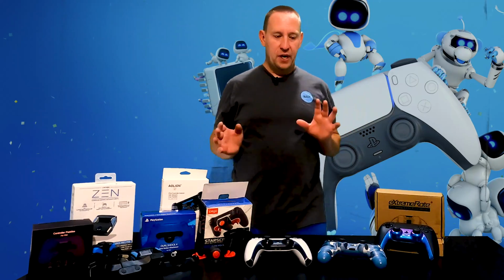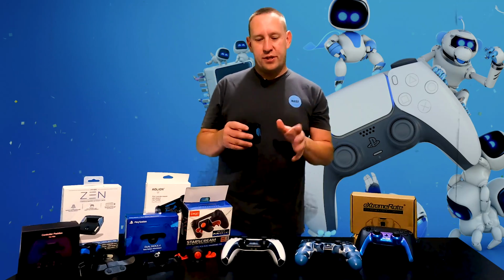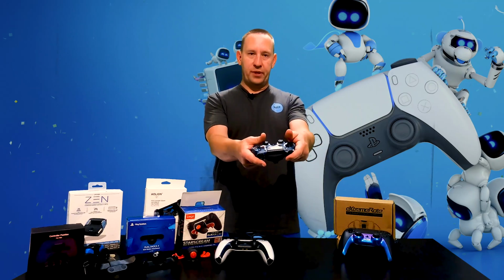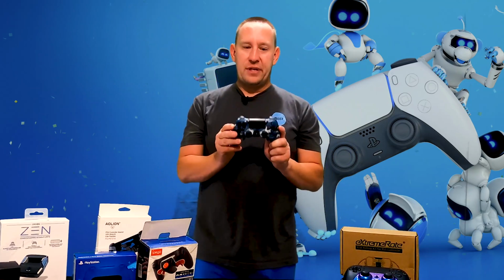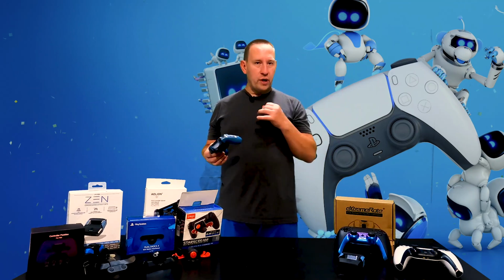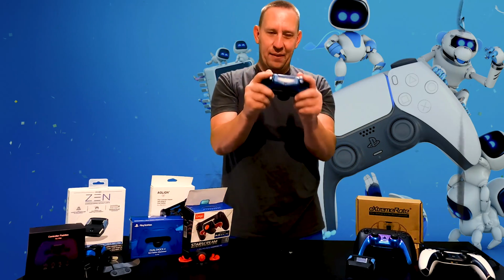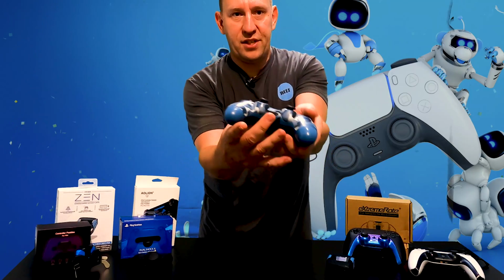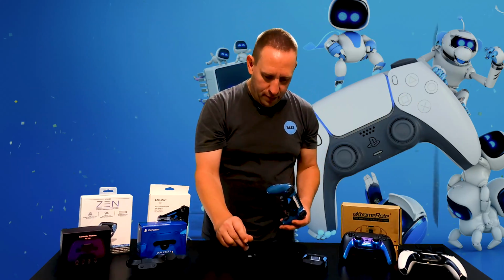In Depth Review of the Back Button Options Available for Playstation 5 | GT Canada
We bought all the back button attachments we could find on Amazon to test with our PS5. Join us as we review the options available, and what we like (Or Dislike) about each one

You can get the buttons here:

Official Sony Back Button
Our Recommended BUDGET Back Buttons
AOLION 4 Button Attachment
Strike Pack Dominator

ALL Attachments above MUST USE THE FOLLOWING ITEMS

Cronus Zen WITH PS5 DONGLE

PS5 Controller Mods

Extreme Rate Rise Remap Dual Sense Mod
Front Clip

This is the tool kit I use to fix my cars and boats

0:00 Intro
1:15 My Original Setup
2:13 You Must use PS5 controller on PS5 Games
3:30 Original Dual Sense Controller Mod
3:50 Extreme Rate Back Buttons
4:43 How to use PS4 controller on PS5 Games
6:30 Extreme Rate PS5 Mod Review
7:55 Why to use PS4 controller instead of PS5
8:42 We have Chapters!
9:42 Strike Pack Review
11:29 Official SONY Back Buttons Mod
14:03 Starscream Back Button Attachment
16:02 'Playstation 4 Paddles' review
18:36 AOLION 4 button Mod
21:02 My Current Setup
21:47 My Recommended Setup (PS4 Controller)
22:40 My Recommended Setup (PS5 Controller)
22:52 Summary